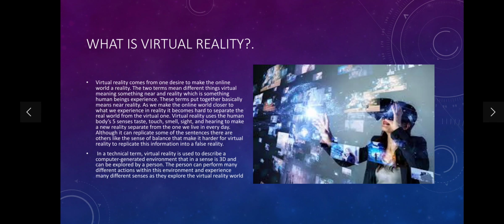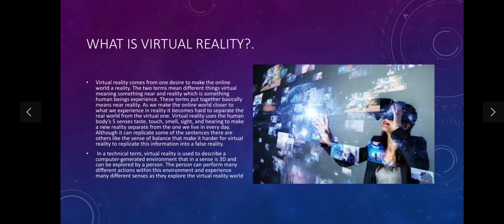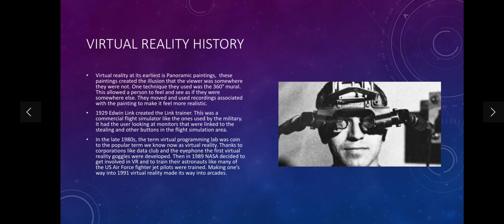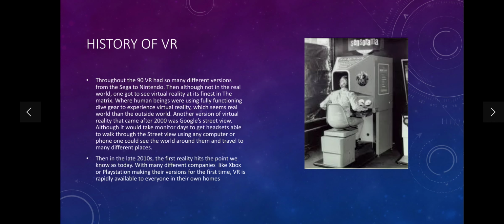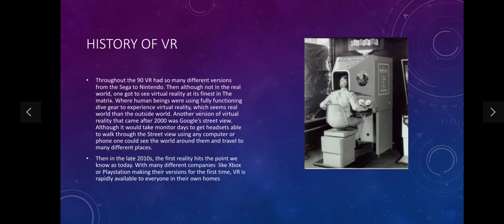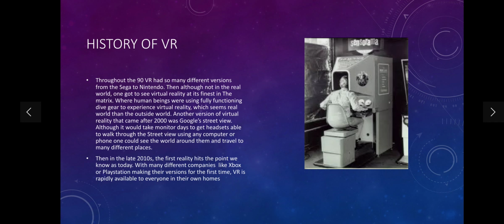VR presentation for digital media course